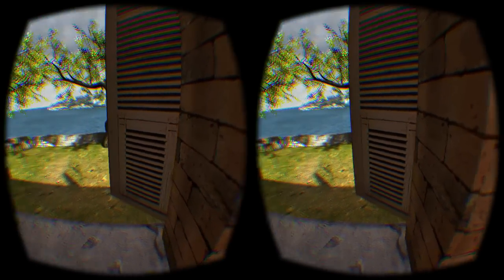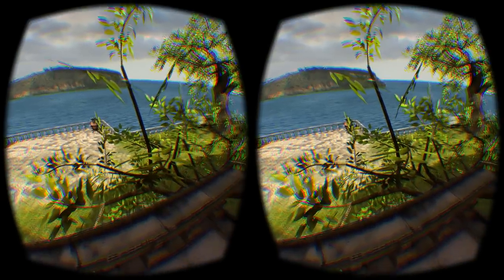Oculus DK2 Update: My Webcam was conflicting with the Tracking Camera!!!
A quick update video to let you guys know what I have found out about the last videos lack of proper tracking :)